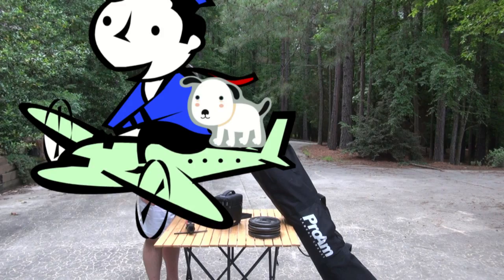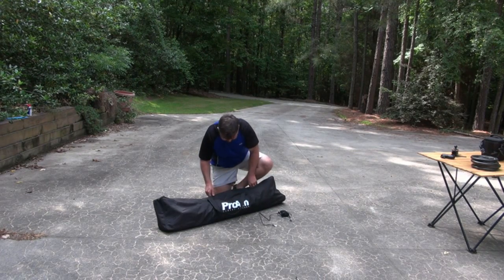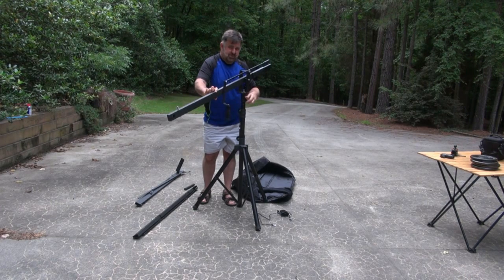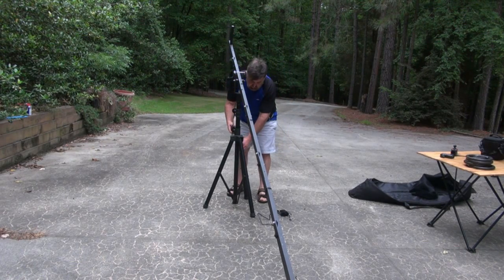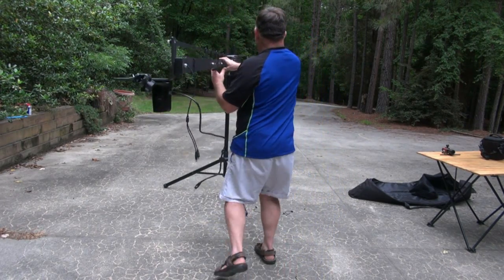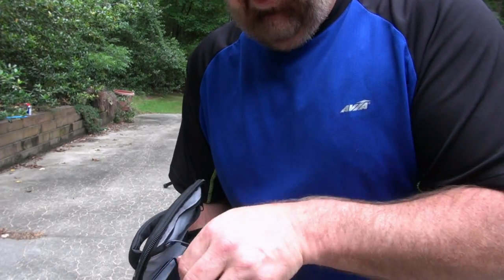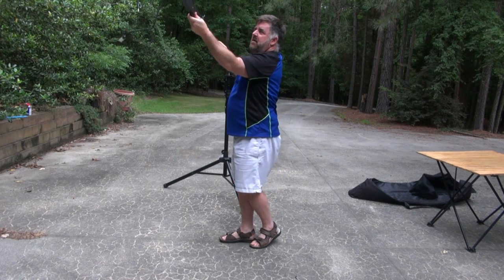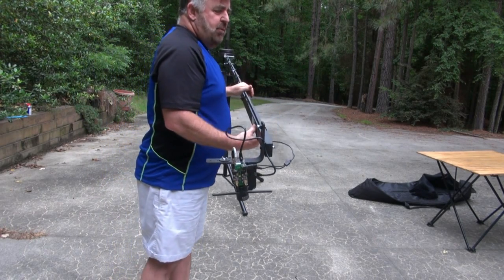APES Camera Crane Setup